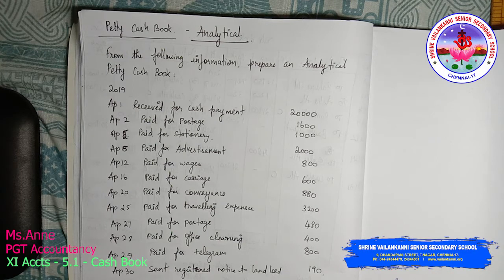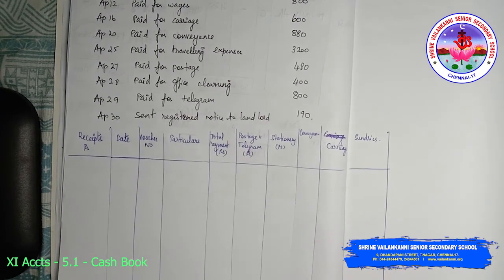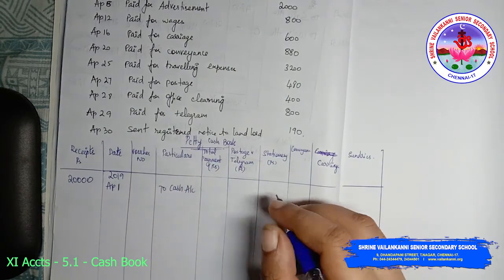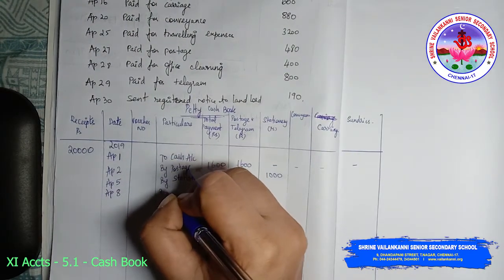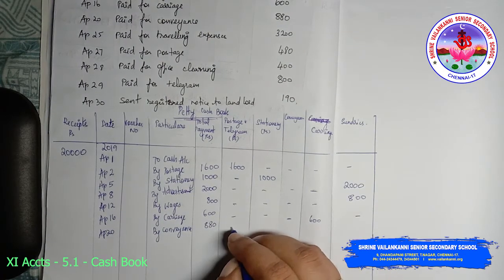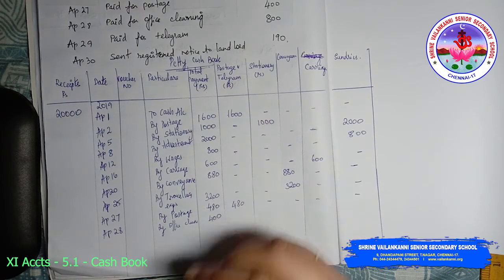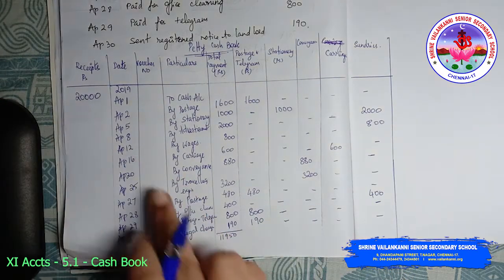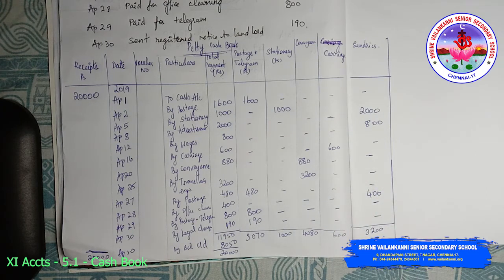SVSSS (11 CBSE) XI Accountancy - 5.1 - Cash Book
SVSSS XI💷 Accountancy - 5.1 -  Cash Book
Duration: ⏲ 09m44s

Lesson Description:
XI Accountancy 5.1
Cash book
Analytical Petty Cash Book.